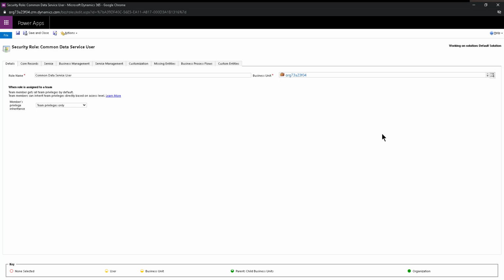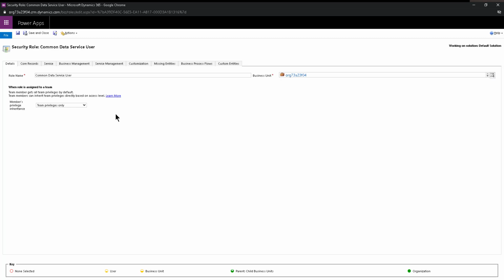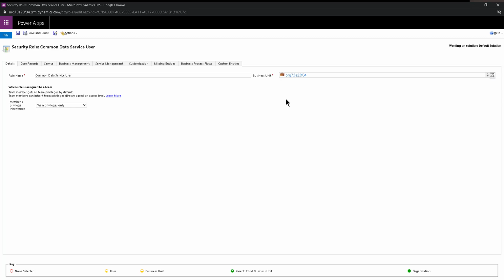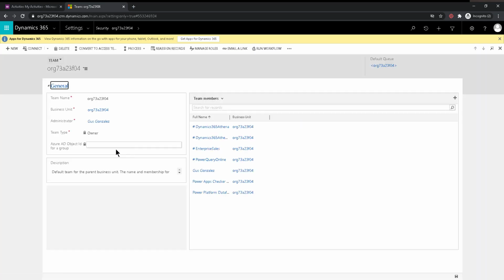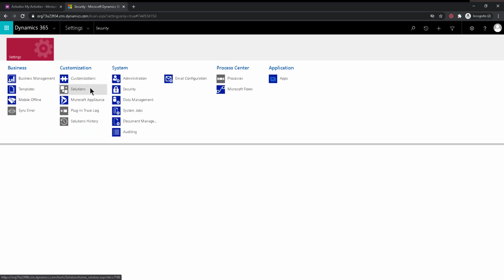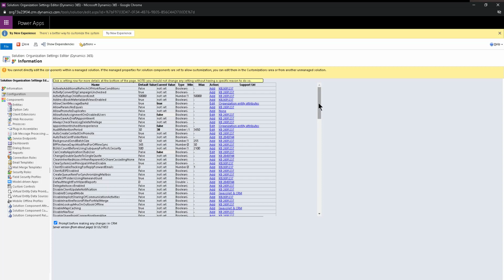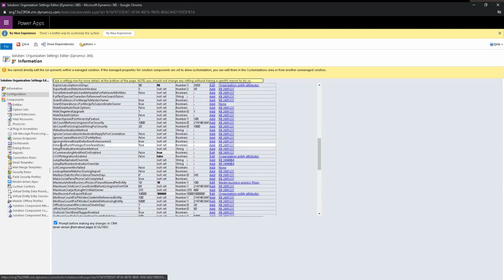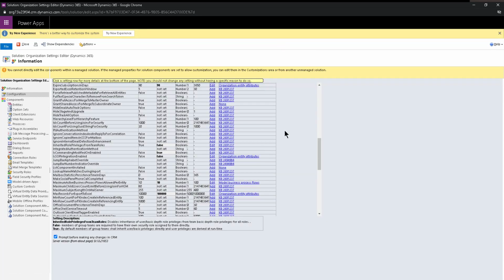Dynamics 365 2MT Episode 142: TURNING AZURE AD GROUP TEAM OFF IN DYNAMICS 365 AND POWER APPS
Out of the box when you add a user to Dynamics 365, there is automation that takes place between Dynamics 365 and Active Directory that aims to simplify administration but could cause performance issues.

Let's talk about what this functionality does and how you can turn it off if needed.